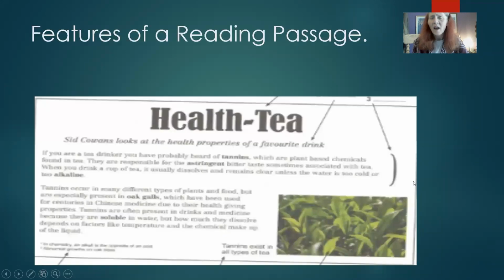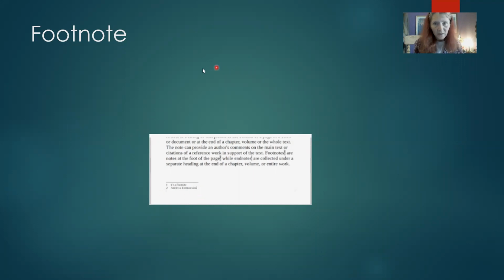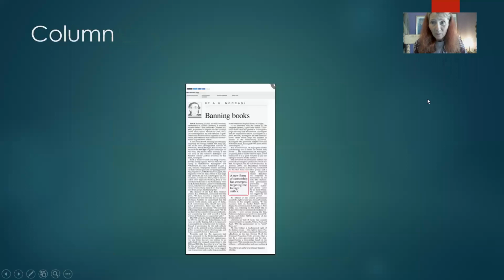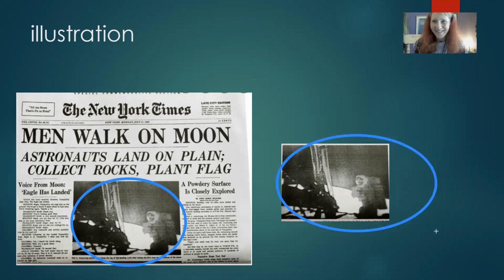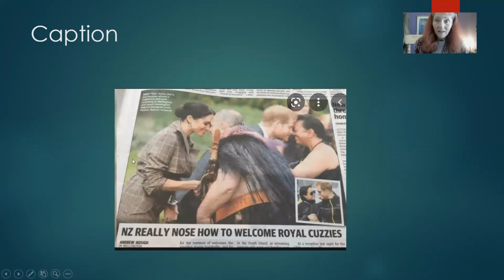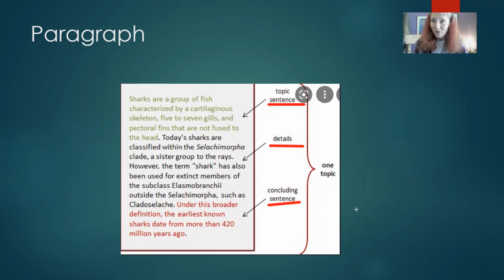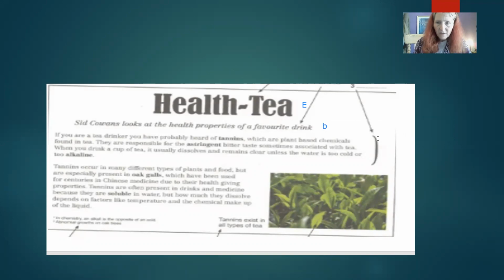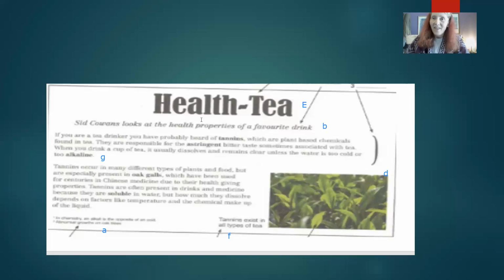IELTS Preparation: Reading Skills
One of our IELTS Teachers explains about features of a Reading Passage and how to improve Reading Skills.